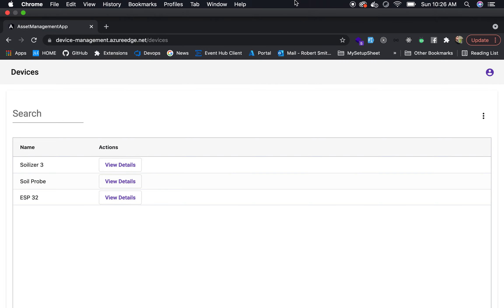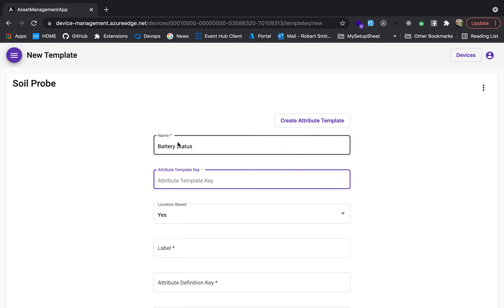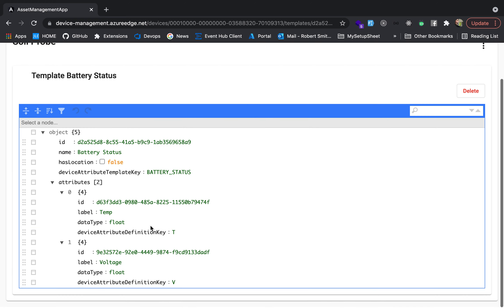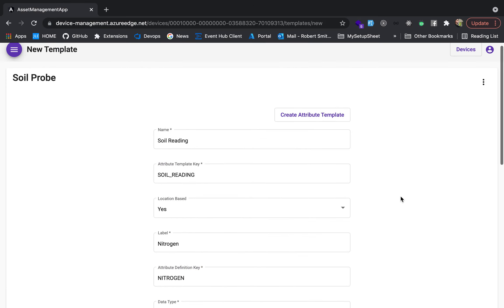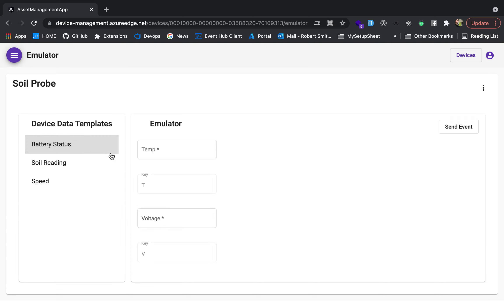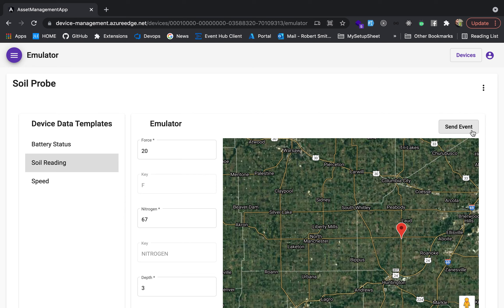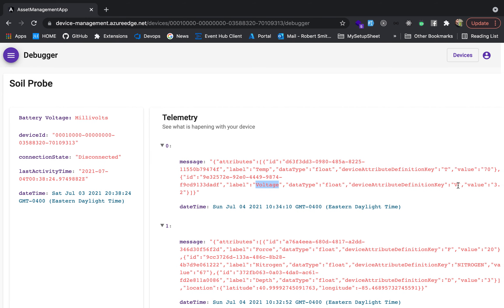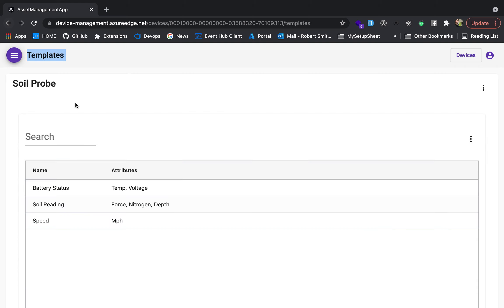IoT Platform Demo - Custom IoT Payloads 7/4